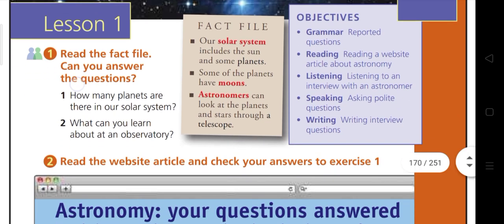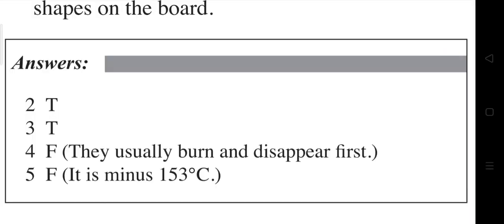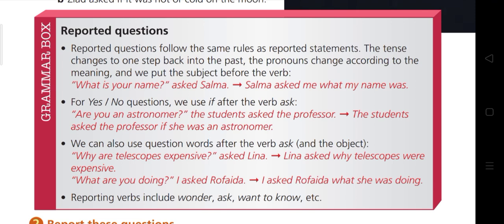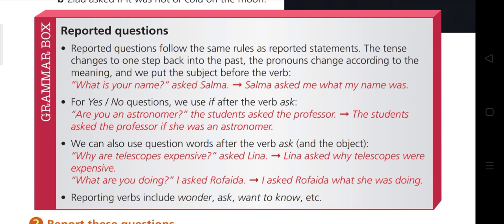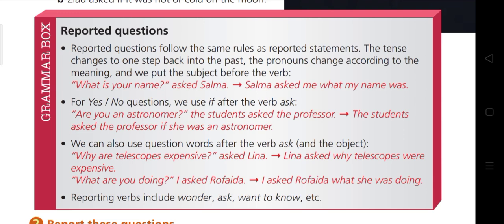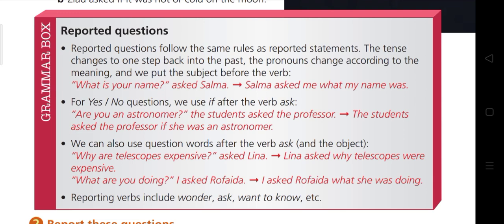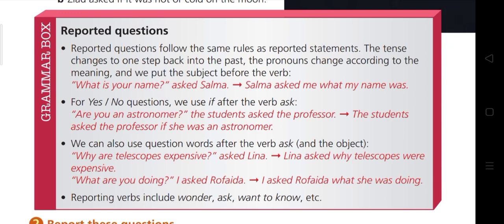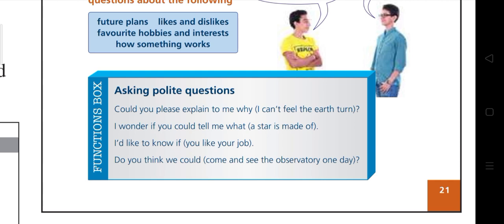Grade 9 unit 13